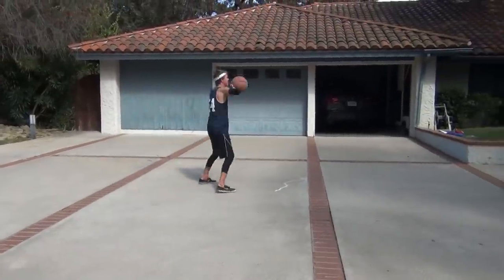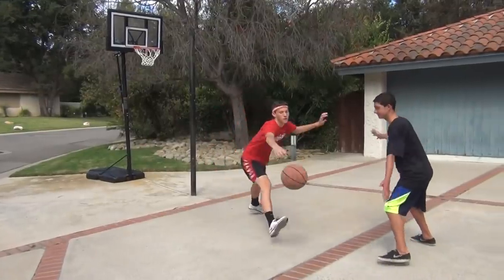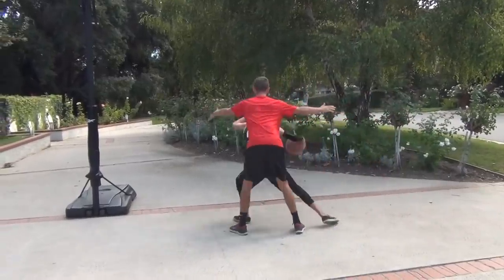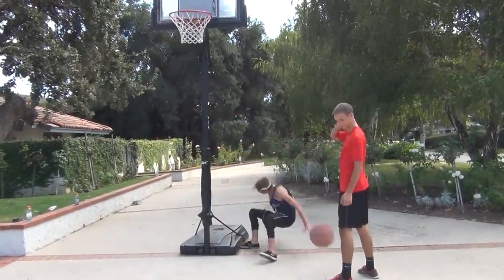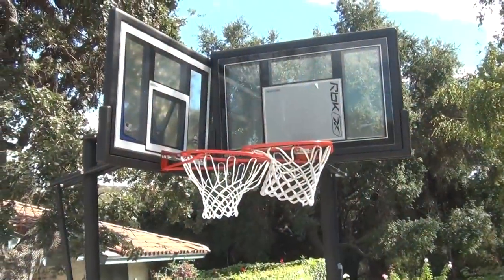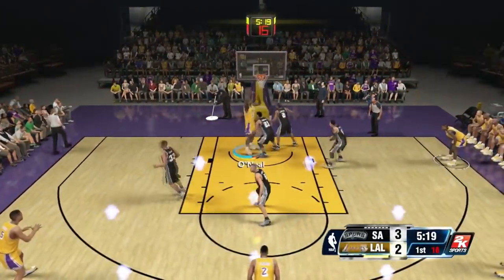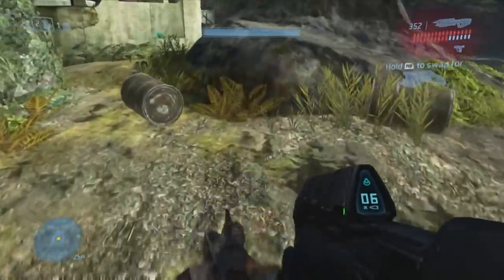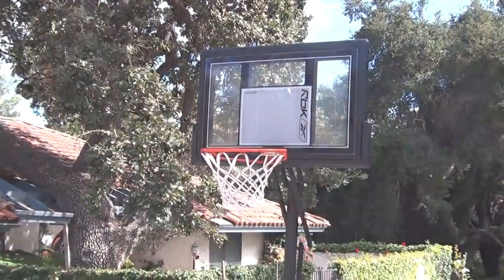The Shaq Basket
The Shaq Basket is Super Effective!

gl=CA&hl=en&add_user=JesserPlays

My channel is based around basketball, mainly NBA 2K14 and soon to be NBA 2K15, I have a couple different series going on like NBA 2K14
Road to the Playoffs, Quick sell Wagers and matches against other youtubers such as CullenBergur, I also do alot of real life stuff in my NBA 2K14 videos to make them more entertaining. Merch